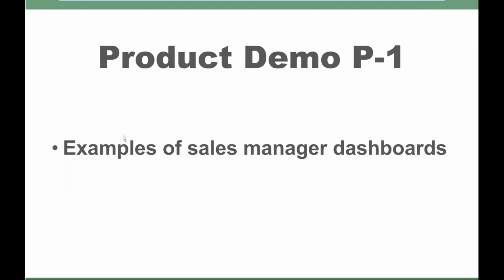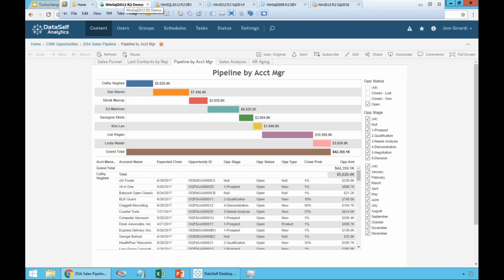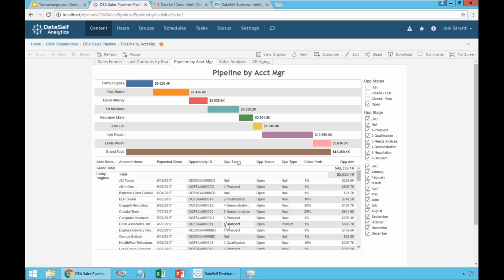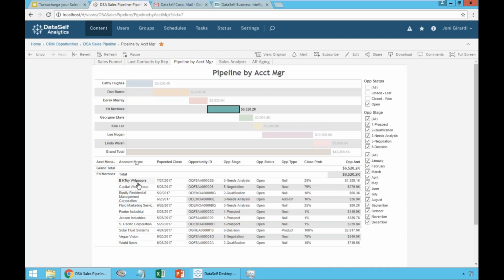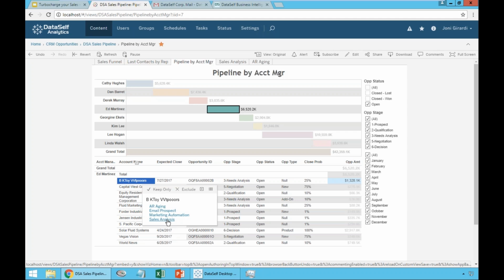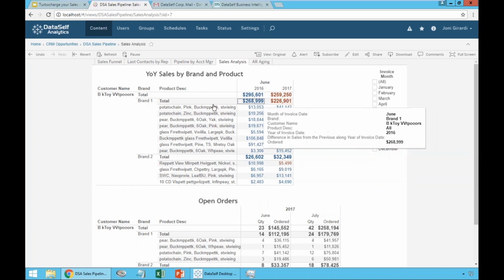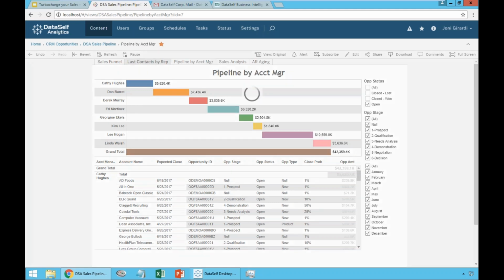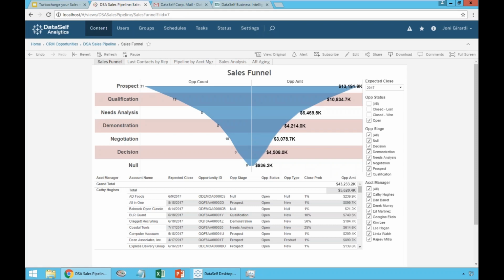3 Analytics for Sales: Demo for Sales Manager - DataSelf / Tableau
Example of how sales managers use analytics from your systems such as Salesforce, Infor CRM, MS Dynamics ERP and CRM, Sage ERP and CRM or Sugar CRM.

DataSelf has preconfigured solutions for system such as Acumatica, Epicor, Everest Software, Infor CRM (SalesLogix), Microsoft Dynamics 365, Dynamics AX, Dynamics CRM, Dynamics GP, Dynamics NAV, Dynamics SL, NetSuite, Sage 100 (MAS 90 / MAS 200), Sage 300 (Accpac), Sage 500 (MAS 500), Sage CRM, Sage Pro, Sage X3, Salesforce, SAP Business One, Syspro, SugarCRM, xTuple, and other systems.